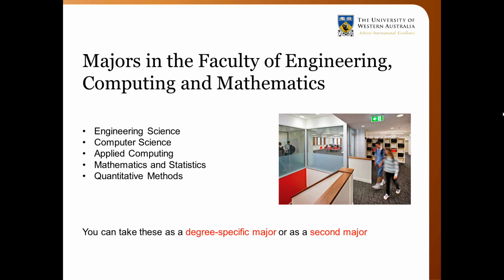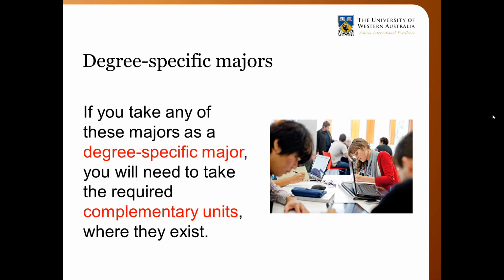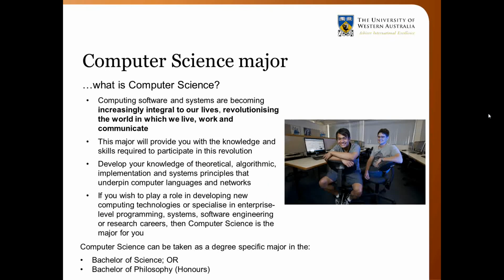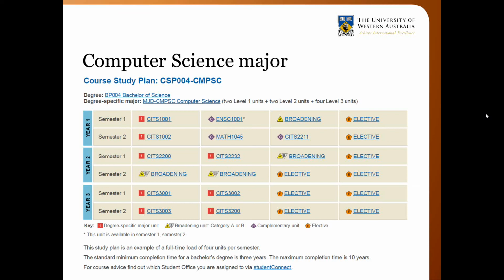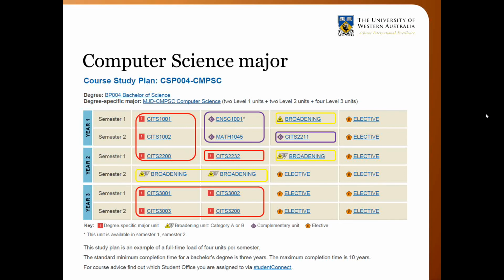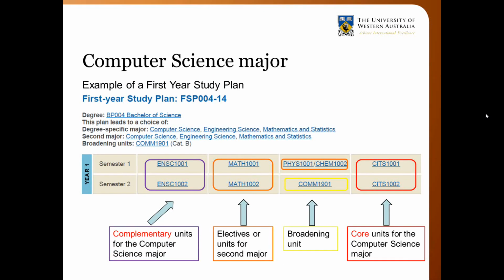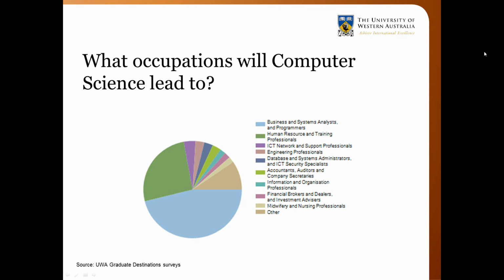Computer Science Major